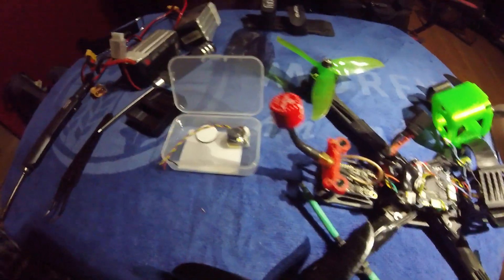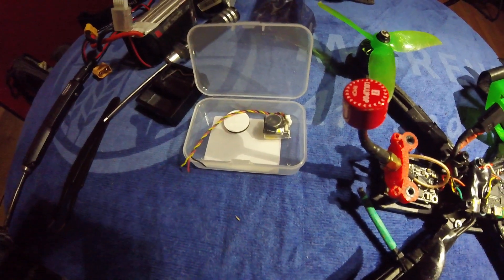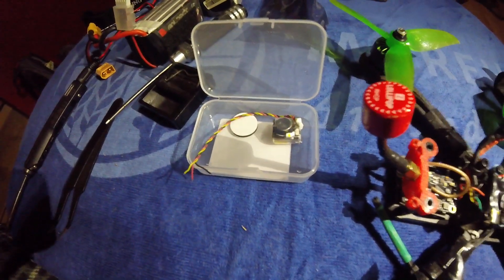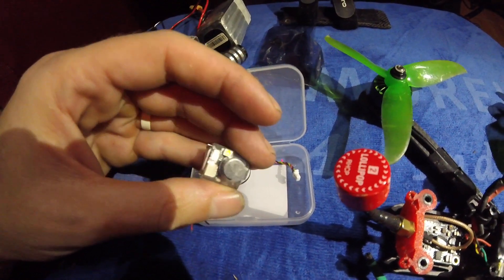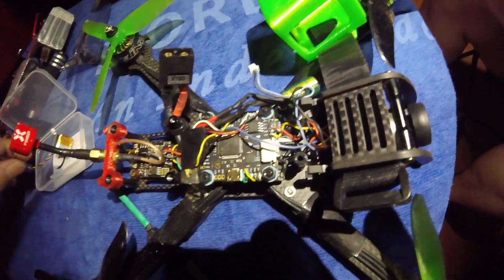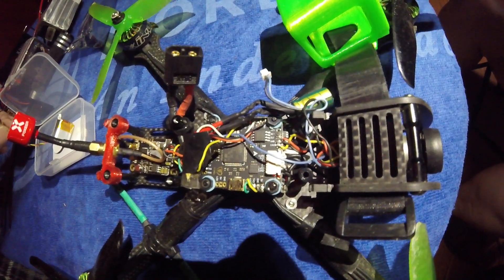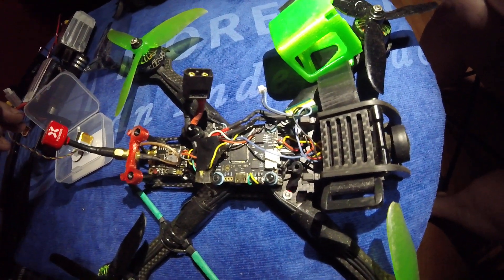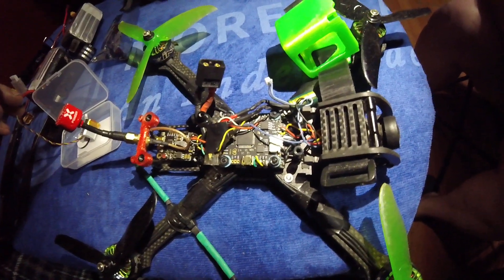FPVKing JHE42B_S drone finder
The FPVking drone finder is a buzzer that has it's own battery that charges when you fly and if you crash and your drone battery is disconnected then after 30 seconds the buzzer starts to beep and it will give you a chance to find your drone.